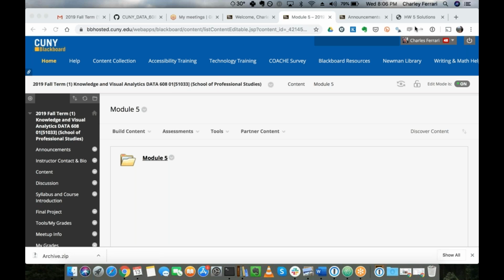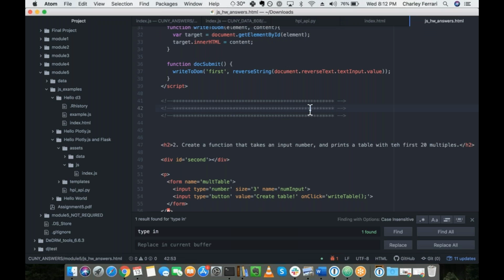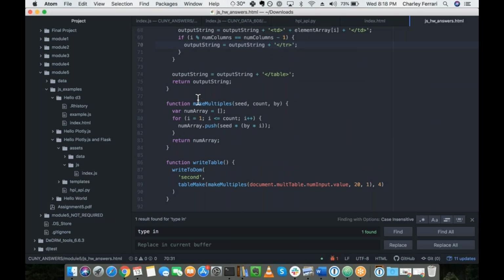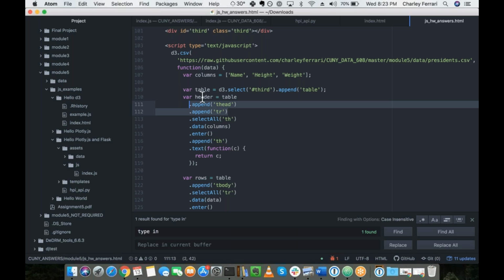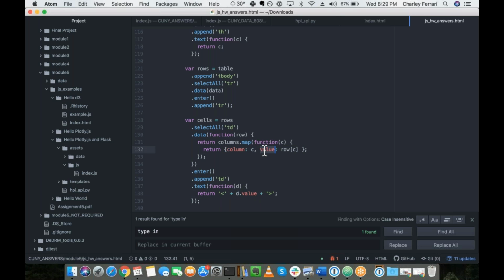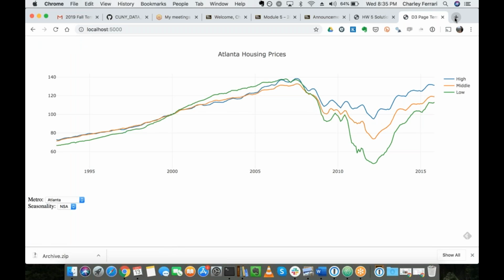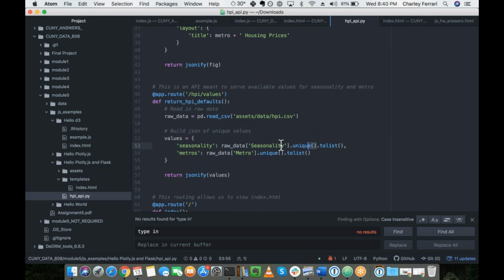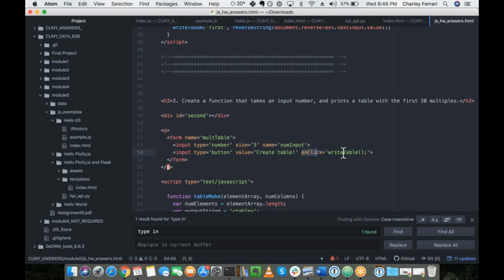2019 11 13 19 DATA 608 Ferrari Wednesdays 6 30 pm 7 30